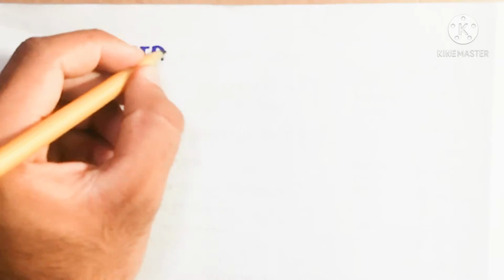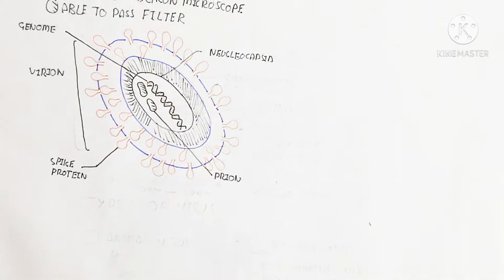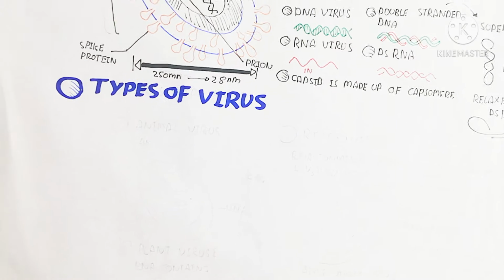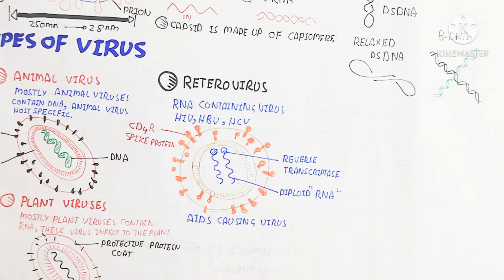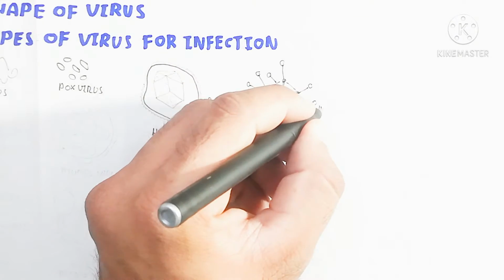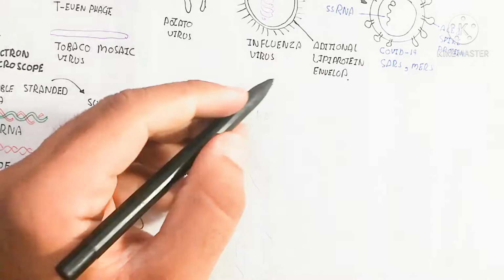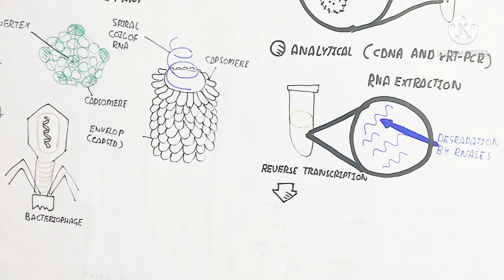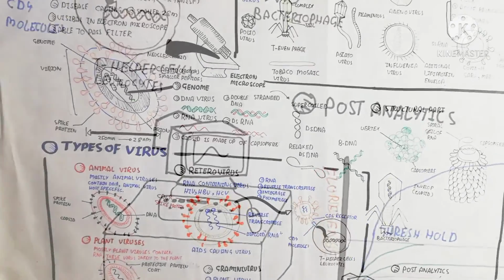virus overview, structure, function, shape, microbiology.how to identify virus by using of probe?